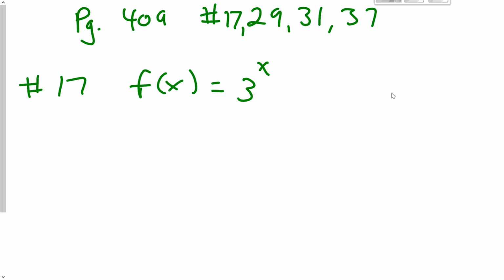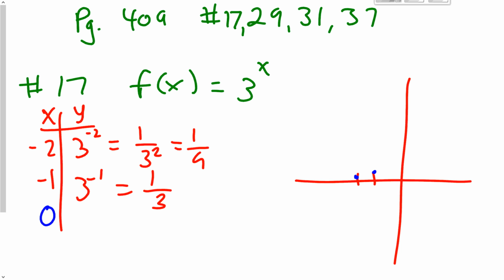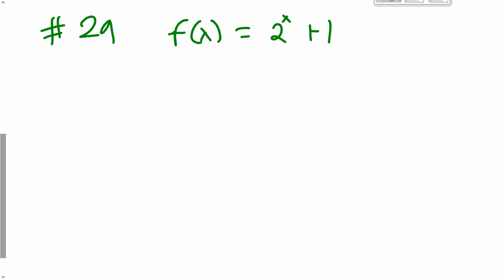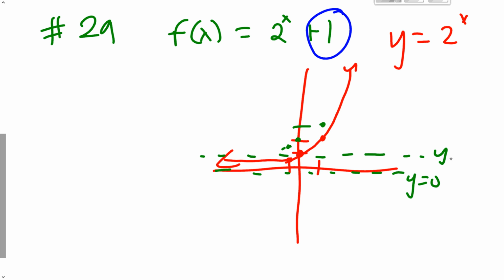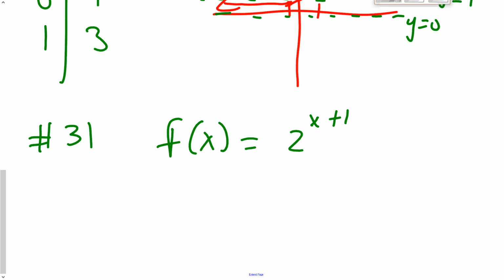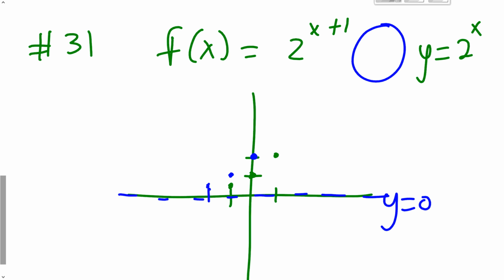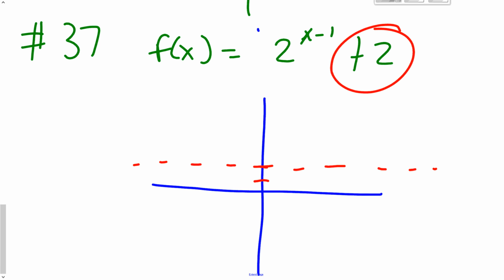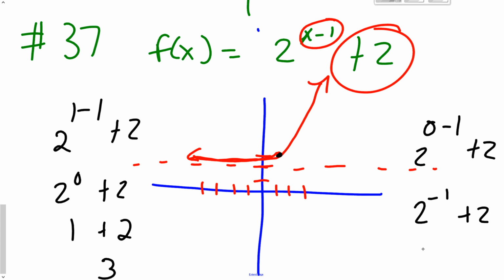PreCal Ch. 4.2 Exponential Functions Homework